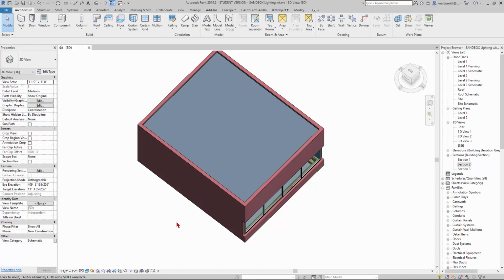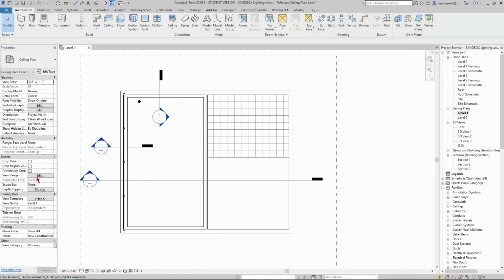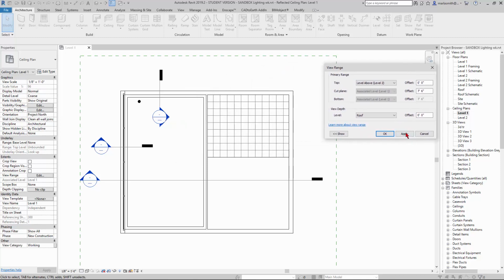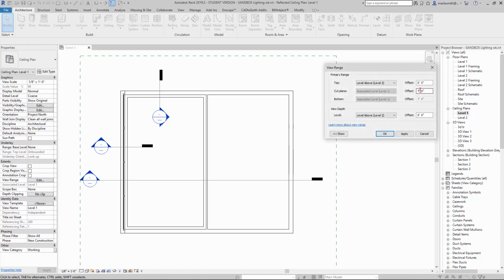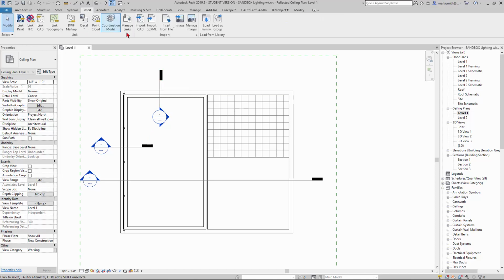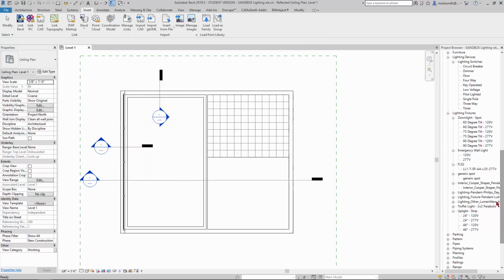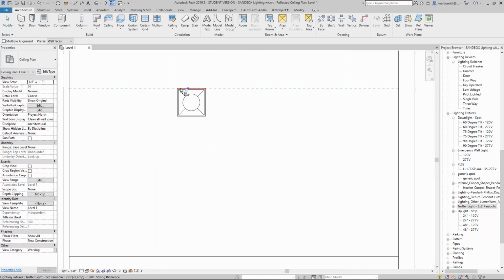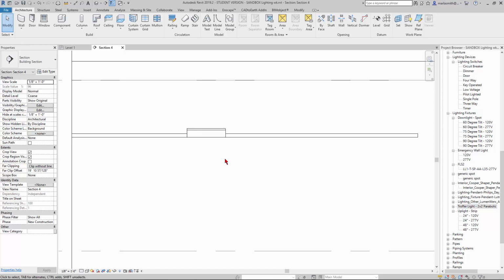01 Revit Lighting Placing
Simple Light Placement